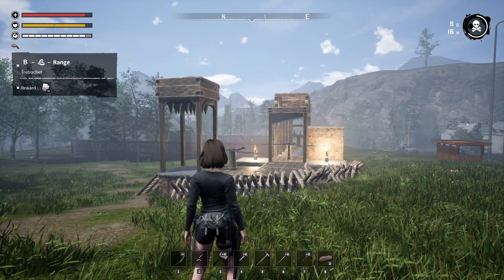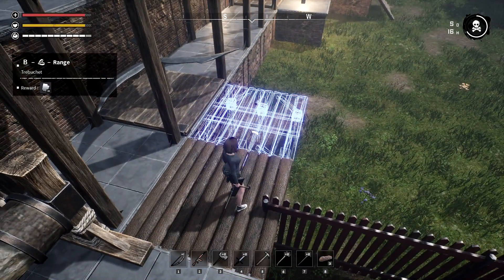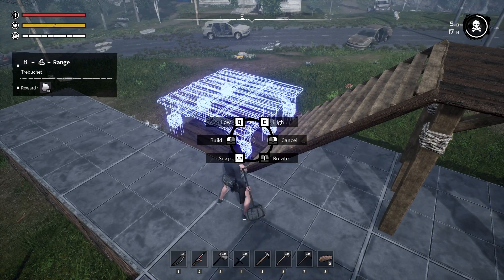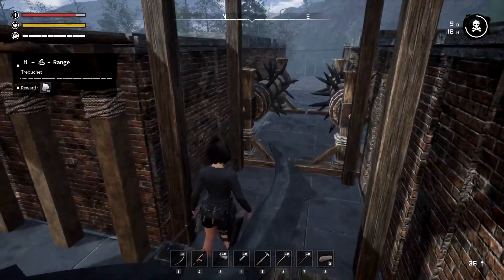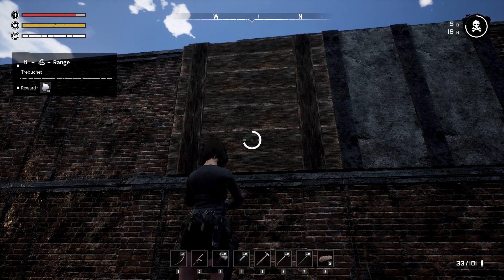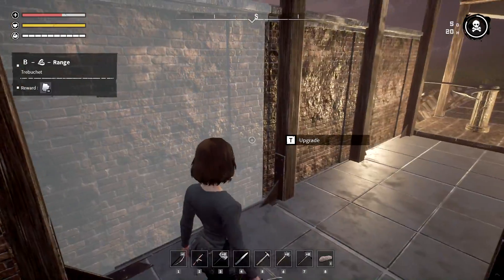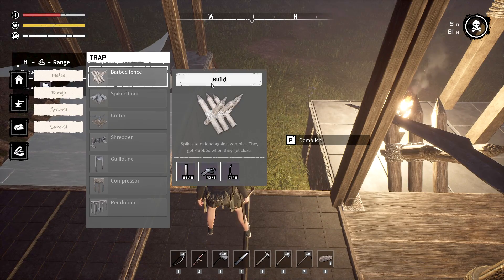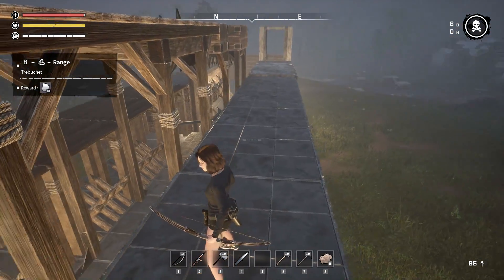Redesign Meat Grinder Base And We Test It Out | Night Of The Dead Gameplay | Part 11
Night Of The Dead Gameplay Let's Play - Build defenses against nightly waves of zombies. Survive and escape the island.